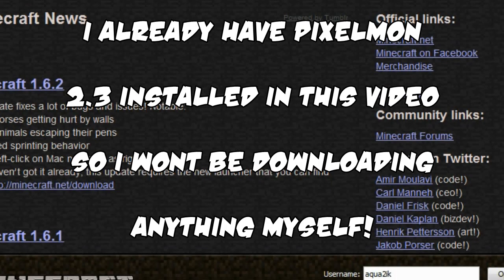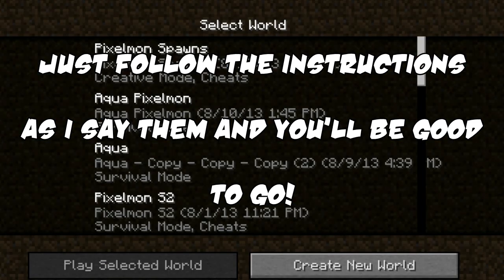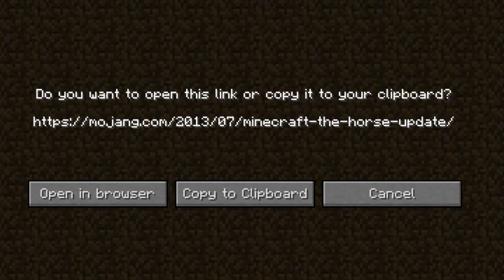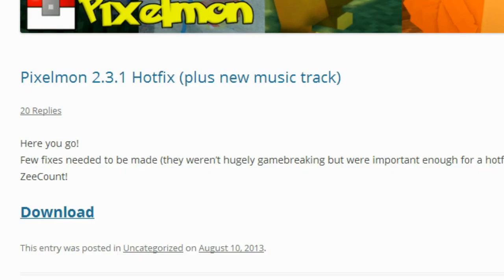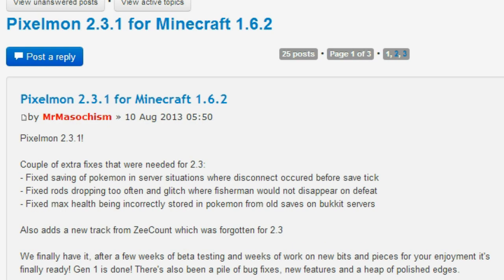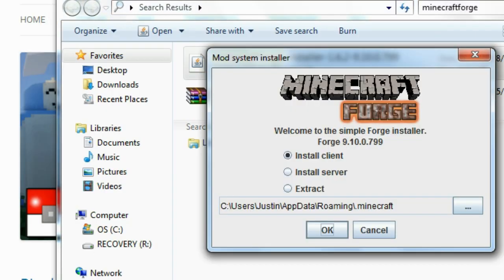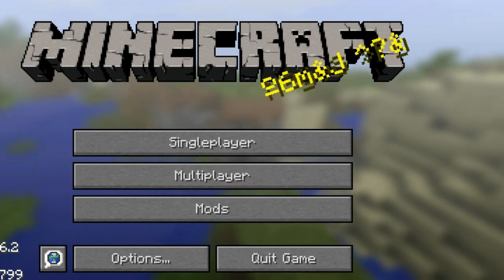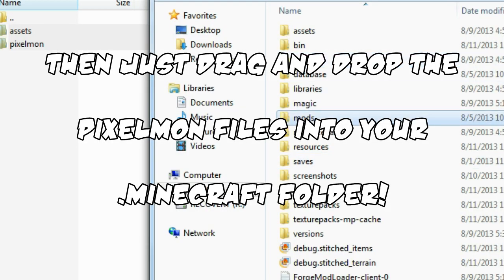Pixelmon 2.3.1 How To Install For Minecraft 1.6.2 Tutorial! (Minecraft Pokemon Mod)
Pixelmon 2.3.1 How To Install For Minecraft 1.6.2 Tutorial - This is a quick and easy tutorial showing exactly what you need to do to install the 2.3 update for Pixelmon!